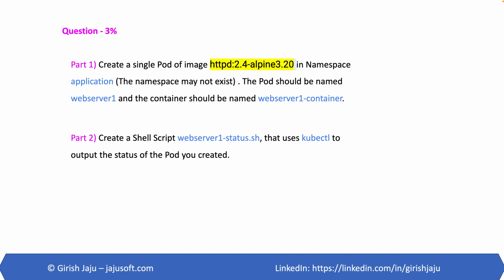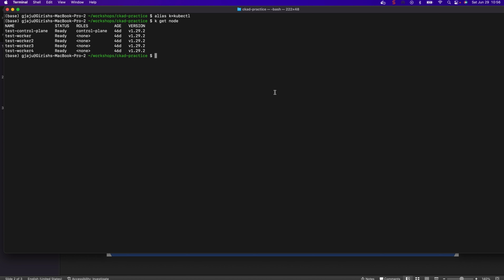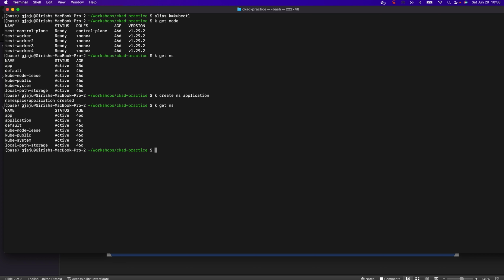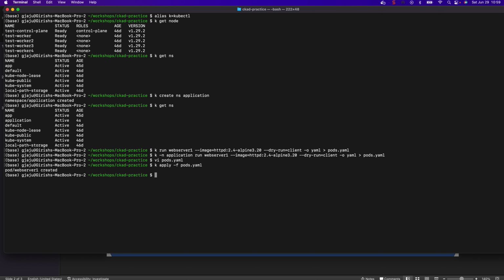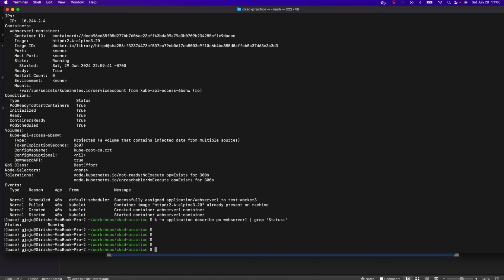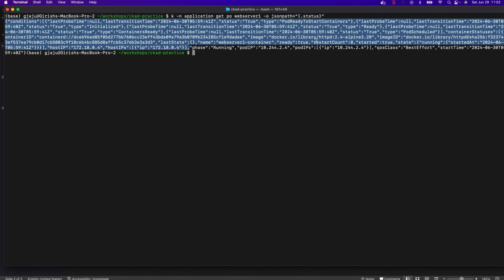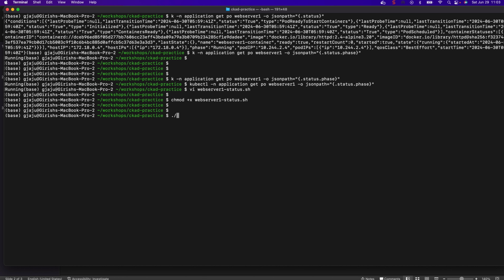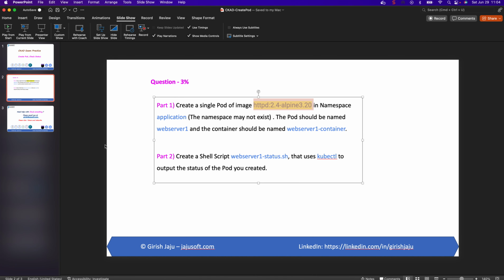Kubernetes CKAD Exam Question - Create Namespace, Pod and check status using Kubectl and Jsonpath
In this video, we will solve a practice CKAD exam question.
The question has following 2 parts:

Part 1) Create a single Pod of image httpd:2.4-alpine3.20 in Namespace application (The namespace may not exist) . The Pod should be named webserver1 and the container should be named webserver1-container.

Part 2) Create a Shell Script webserver1-status.sh, that uses kubectl to output the status of the Pod you created.

I will show how you can use imperative (CLI) way to create yaml files quickly. Then change the yaml file(s) as needed.